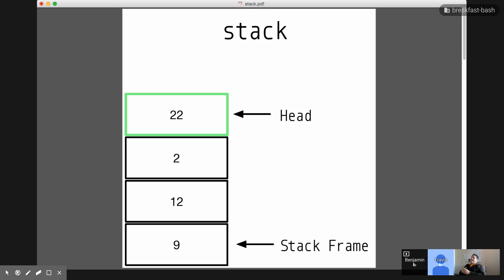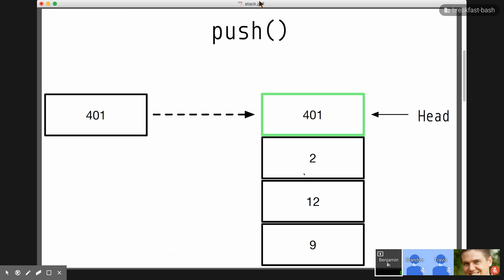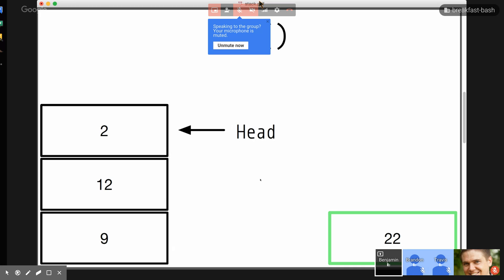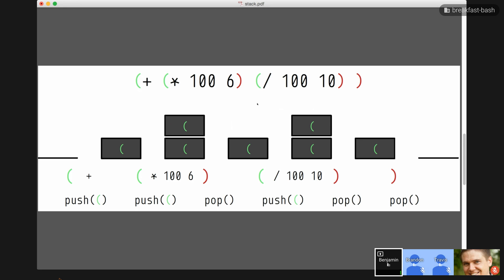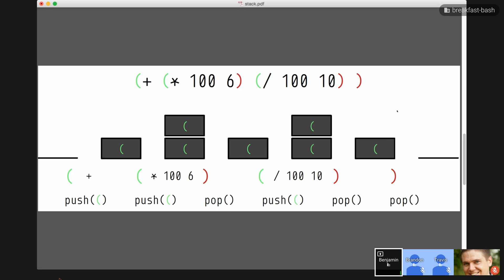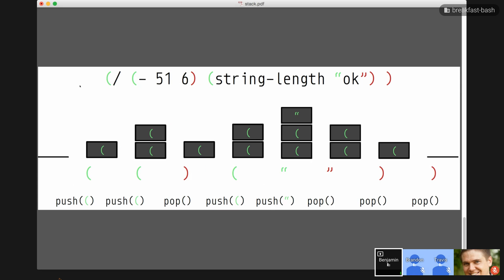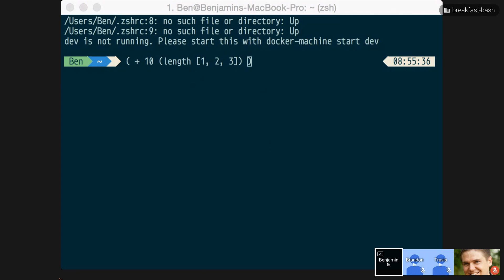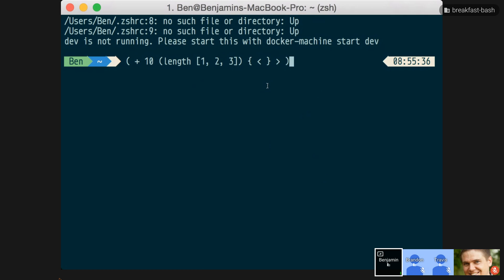Breakfast Bash: Stacks with Benjamin Kovach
how to use push and pop to get things onto and off of a stack; how might a stack be used